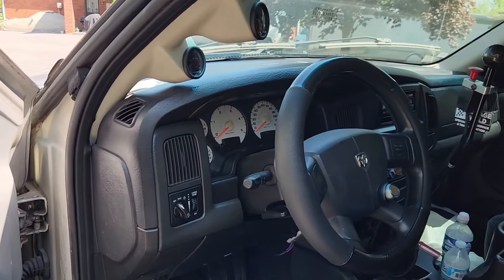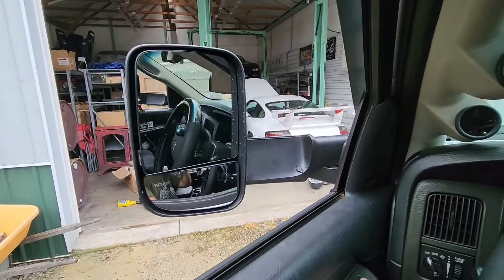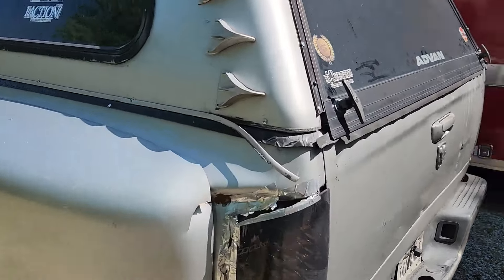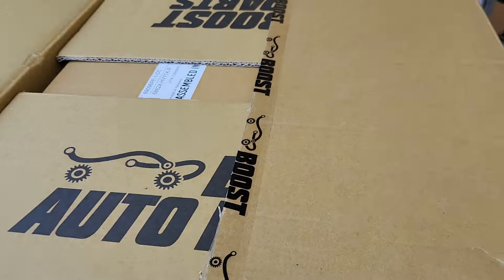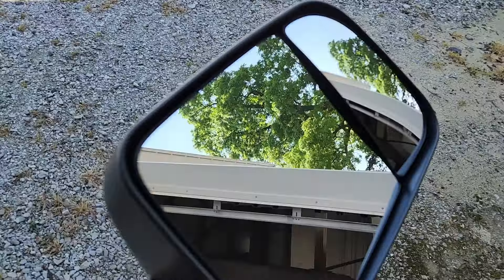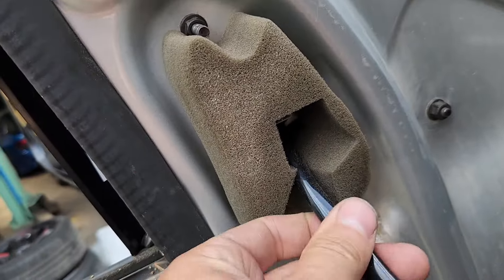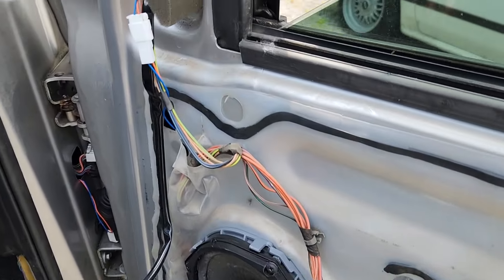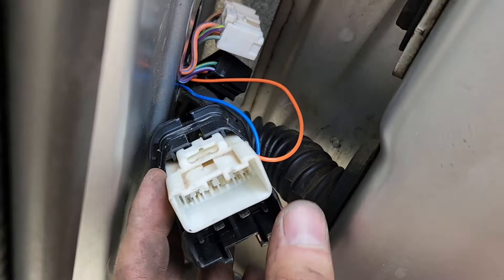Cummins Mega Rad mirror upgrade from BOOST AUTO!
Boost Auto mirror upgrade Install.  These guys have incredible to the point Install videos of all their products.  I suggest to give yourself a full Saturday to relax and knock out this project, drink some cold ones with a bro and Install these kick ass mirrors.